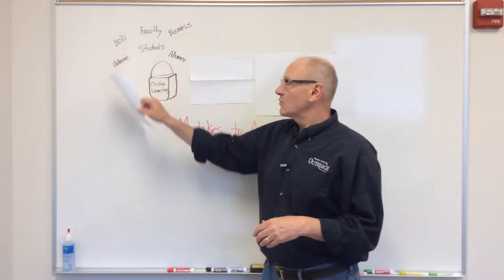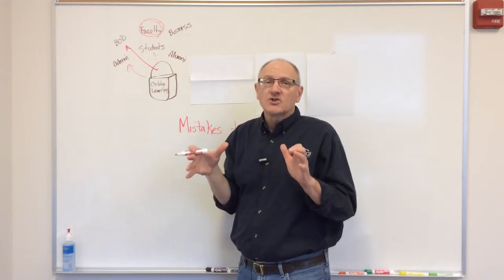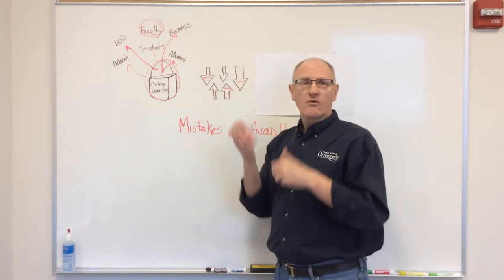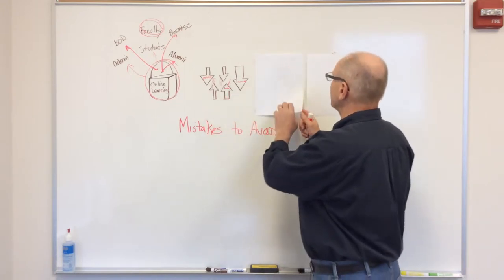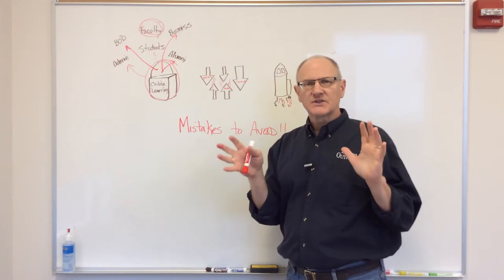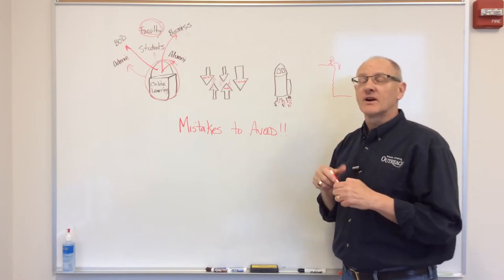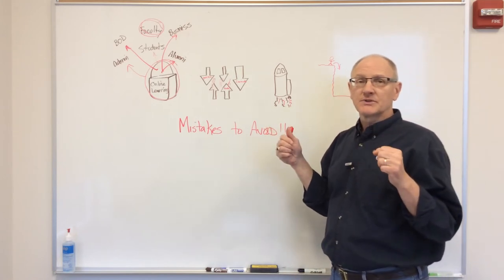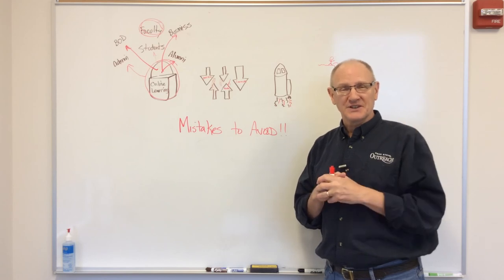Larry Ragan - Villanova Videos - 3 - Mistakes To Avoid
This is the third video in a series intended as an introduction for COIL's visit to Villanova in 2014.